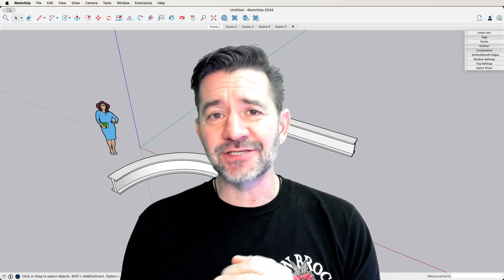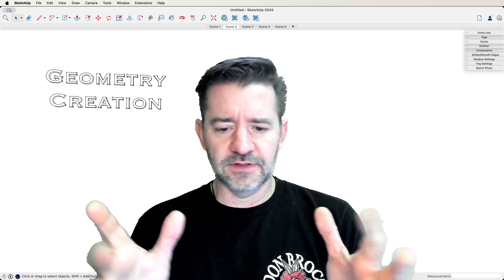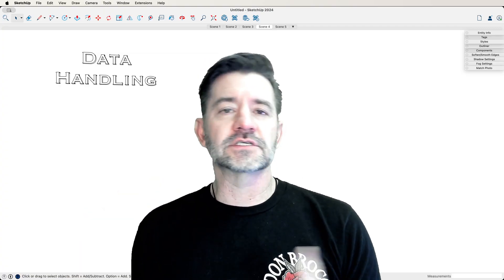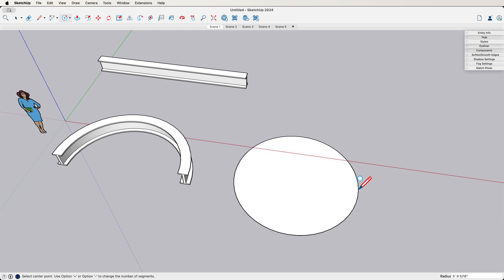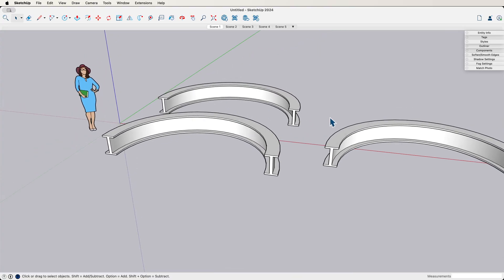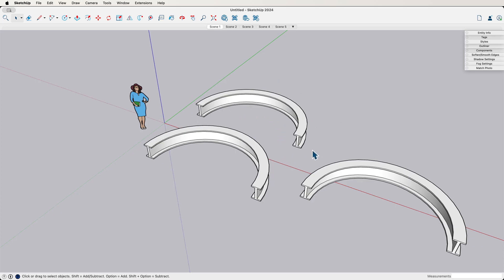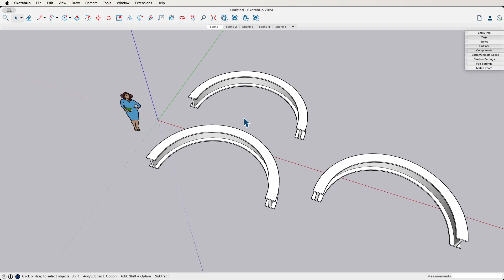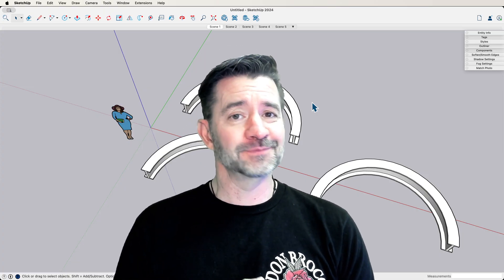When Would a PRO Use an Extension?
We have mentioned in the past how amazing extensions can make working in SketchUp, but it is probably important to note that WHEN you use an extension is probably more important that WHAT extension you use. Fortunately, Aaron is here to give you his thoughts on how to consider extension integration like a PRO!